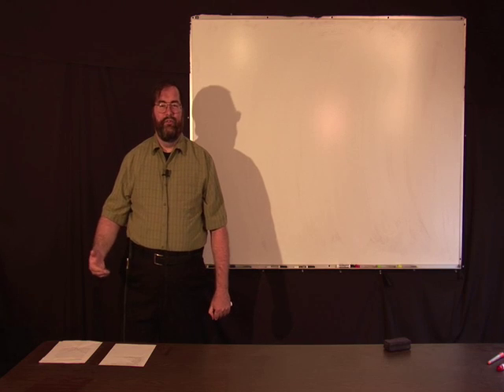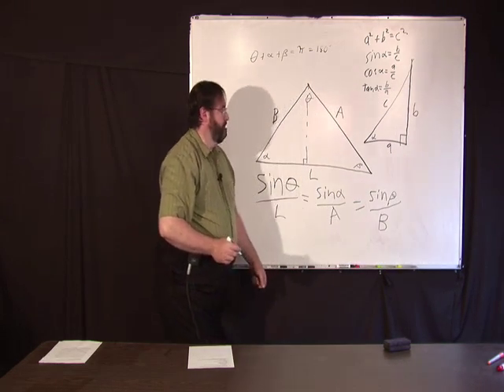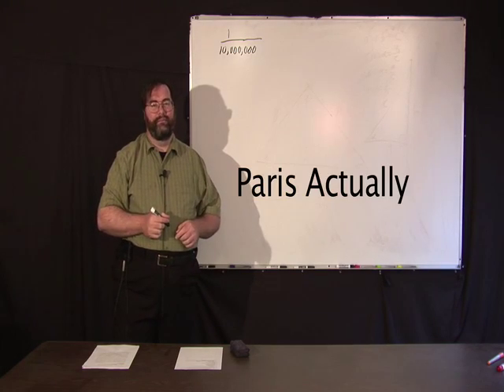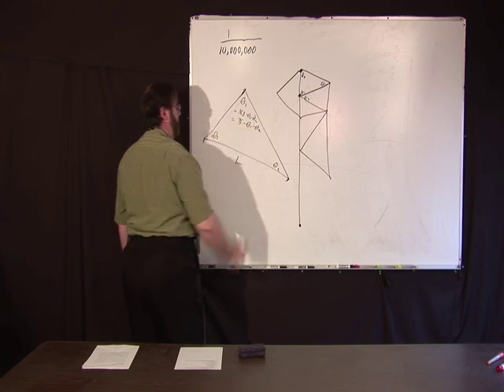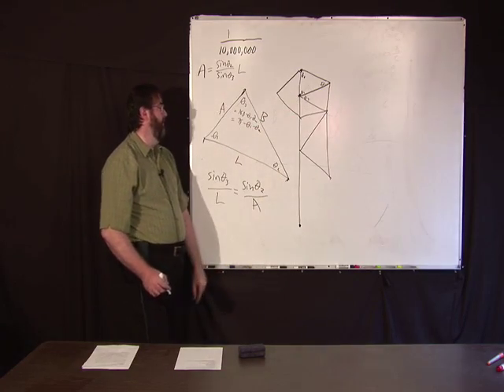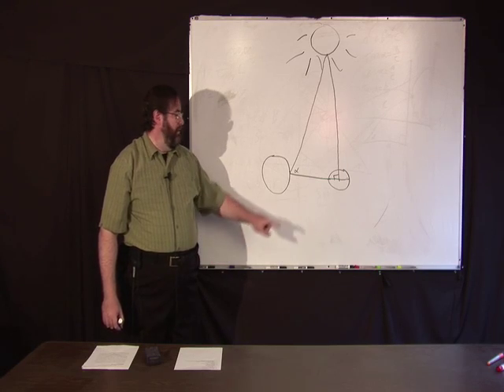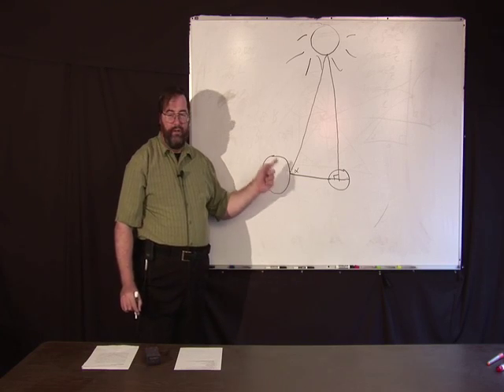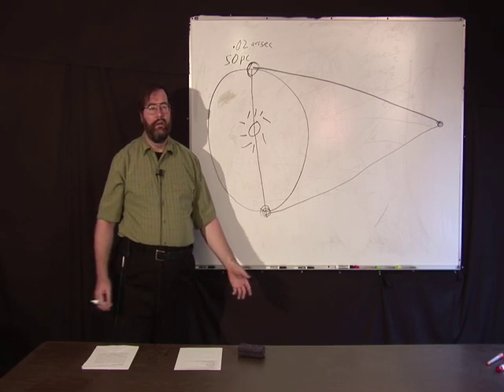Episode 5 - Geometry and Measurement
This episode reviews some basic geometry, and how it was used to define the meter, and eventually measure the size of the solar system.